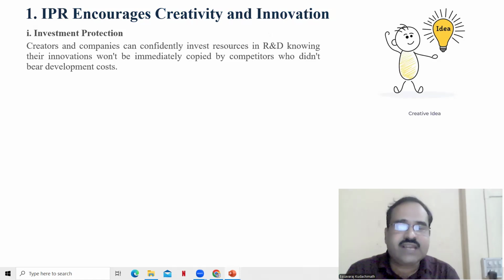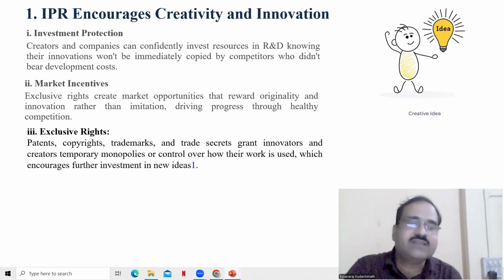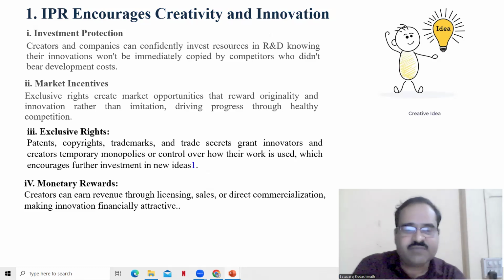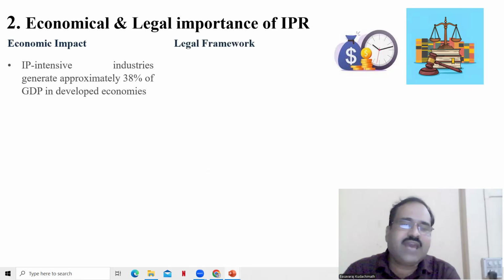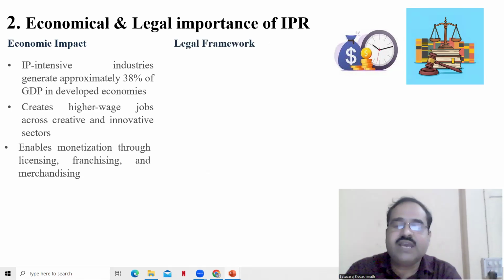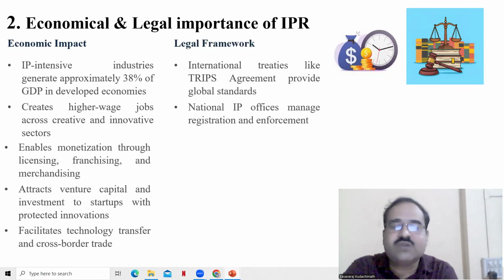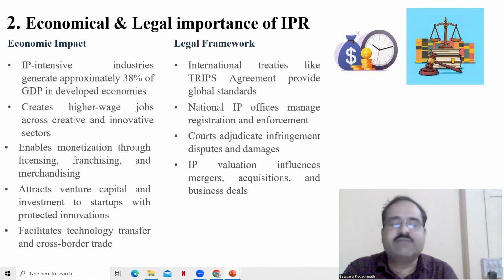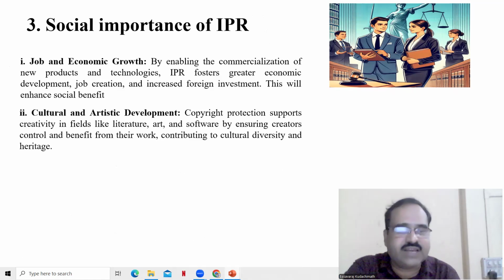Lecture 5 Importance of IPR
Research Methodology and IPT Unit 6 Visvesvaraya Tehnological University Belagavi Unit-6 IPR Lecture-5 Importance of IPR